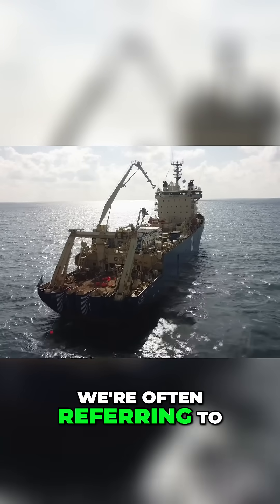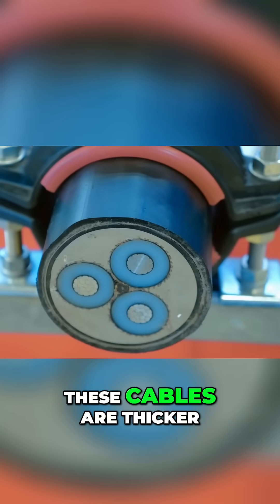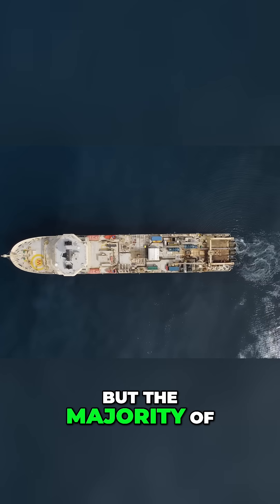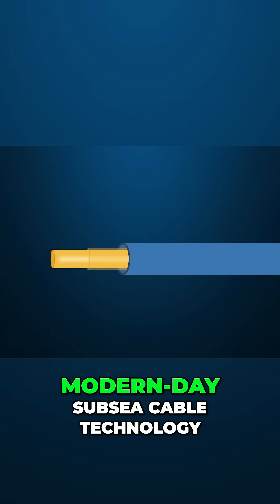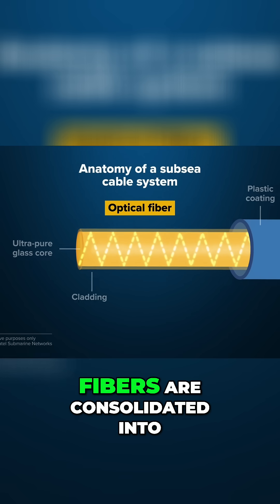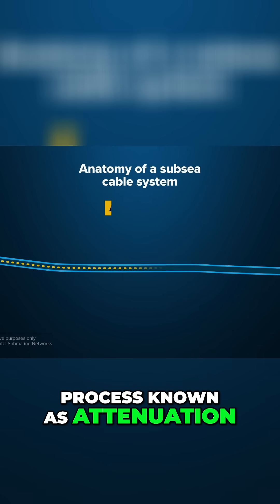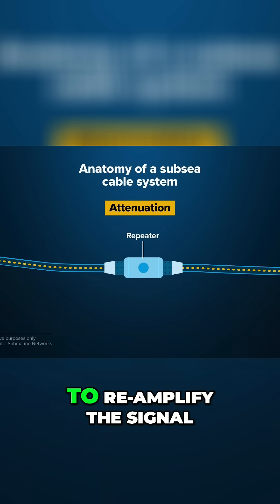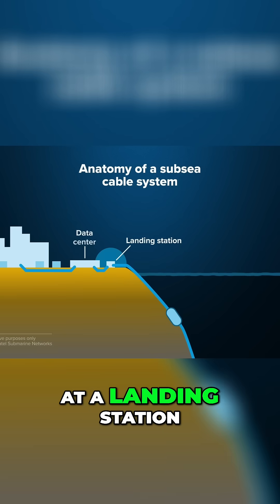Subsea Cables: The Backbone of the Internet Explained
Subsea cables power our internet, using optical fibers to transmit data. Repeaters amplify signals every 50-62 miles, while landing stations connect them to terrestrial networks.